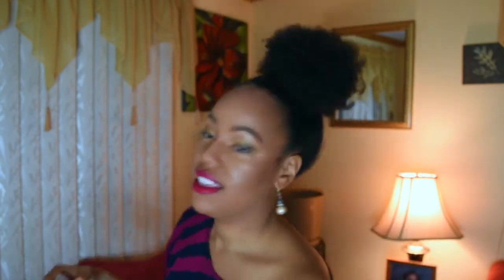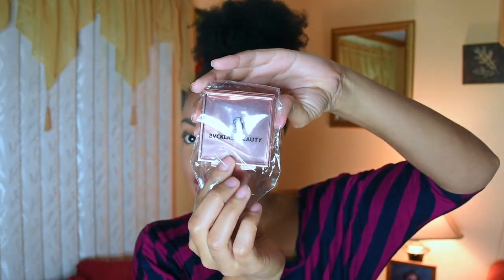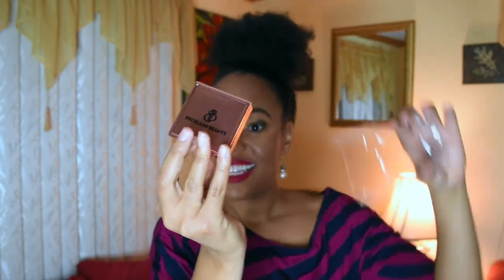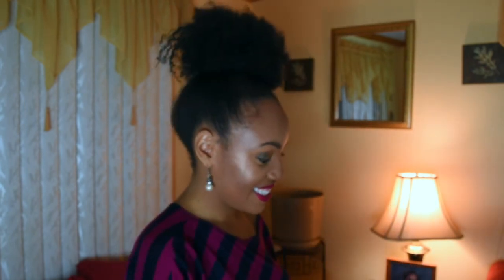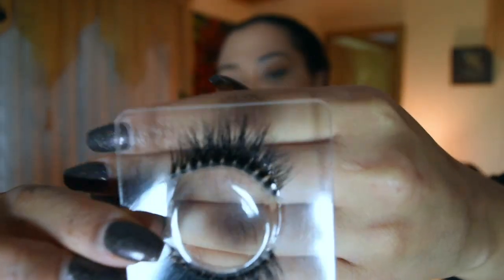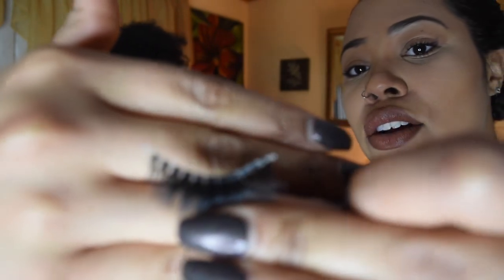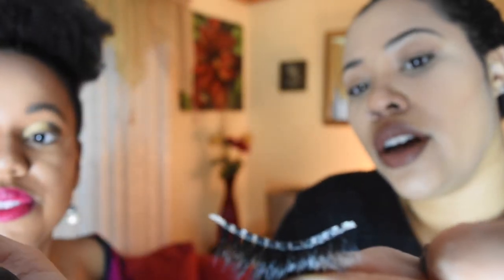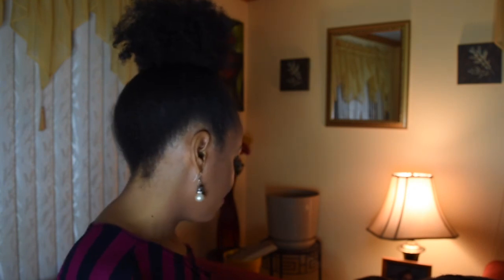GWRM | Unboxing Bvcklash Beauty Mink Lashes!